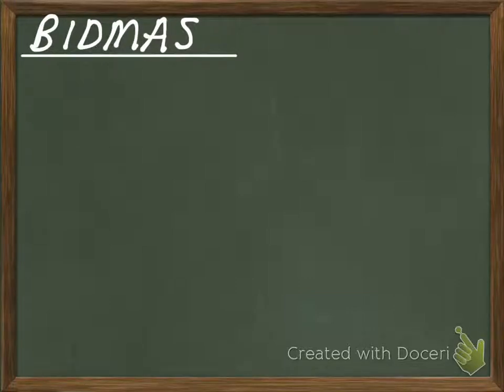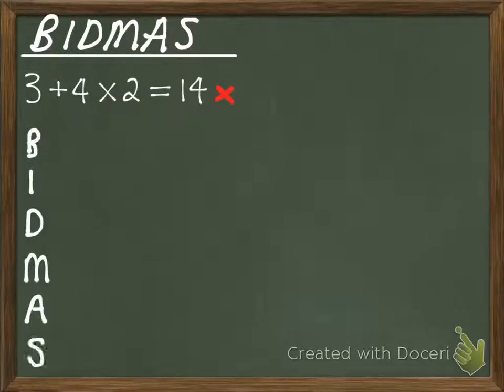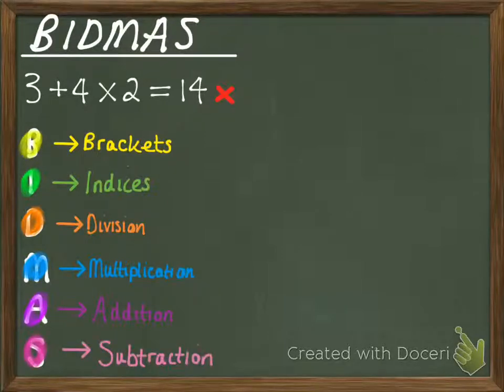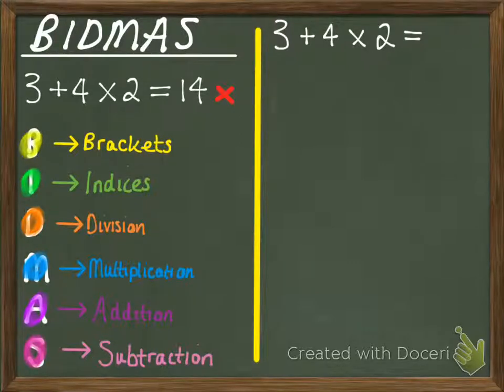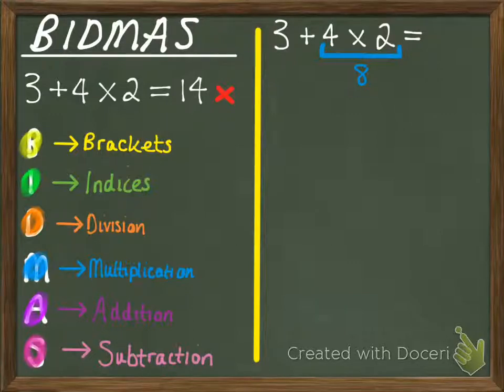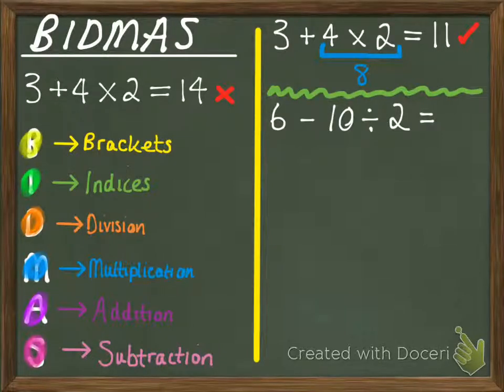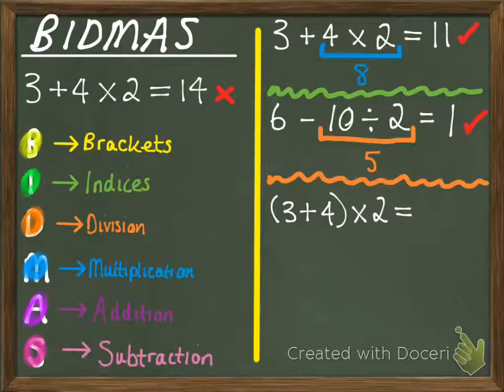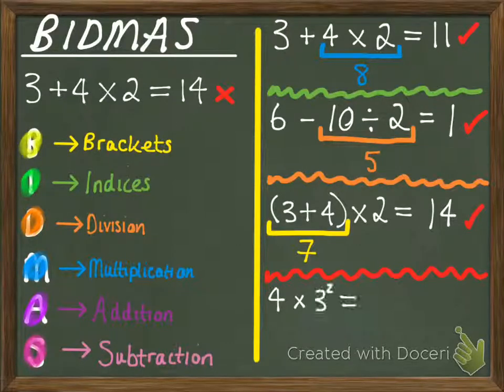BIDMAS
Very important topic whether your in year 7 or year 11. You need to know this before you tackle other topics!